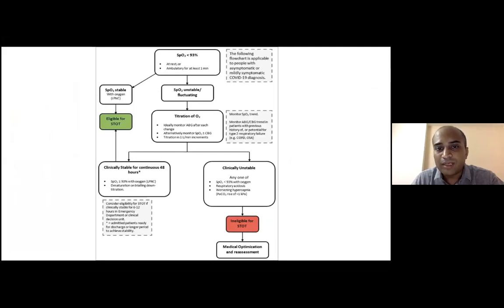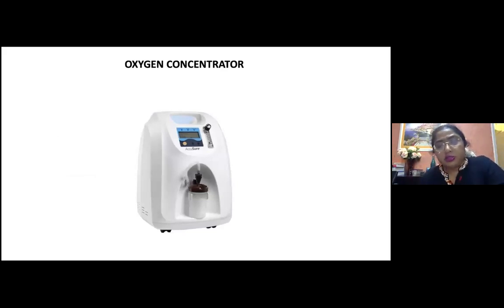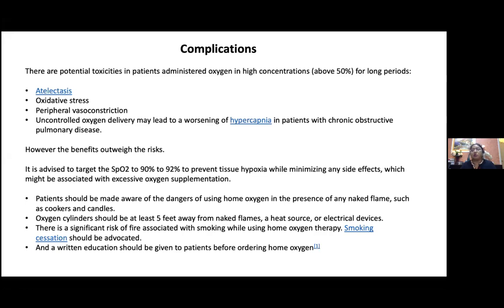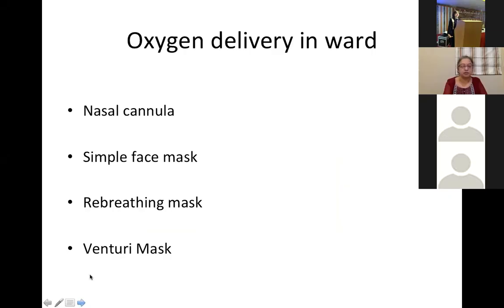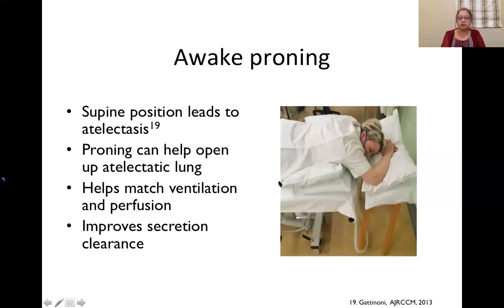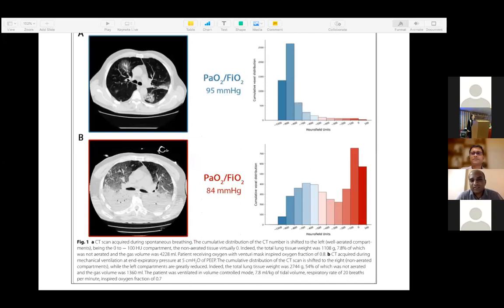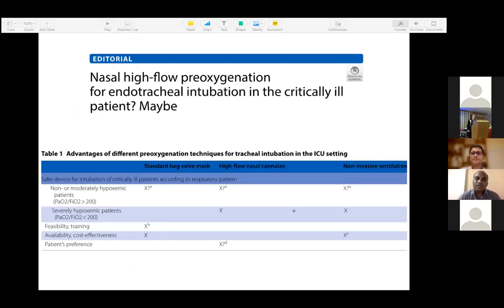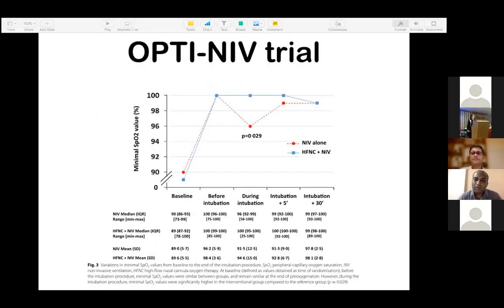oxygen therapy in COVID 19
Discussion on Oxygen therapy in Covid 19 @ Home,@ Hospital ward and ICU.Excellent discussion with many questions you want to know the answers.